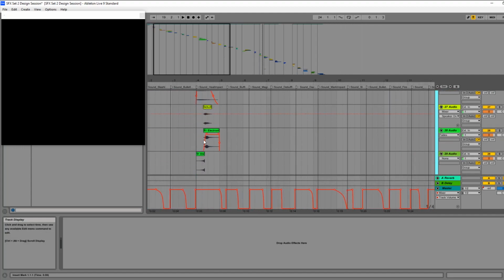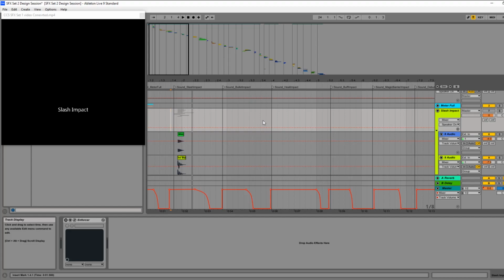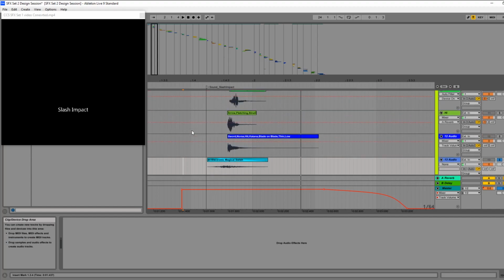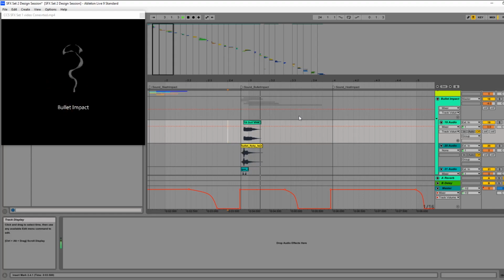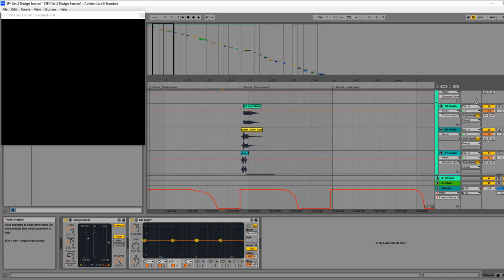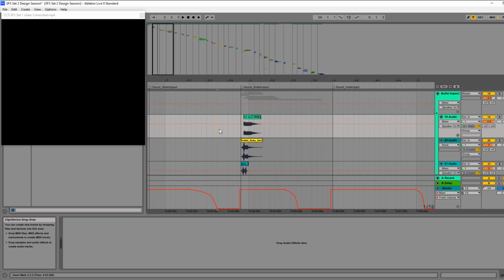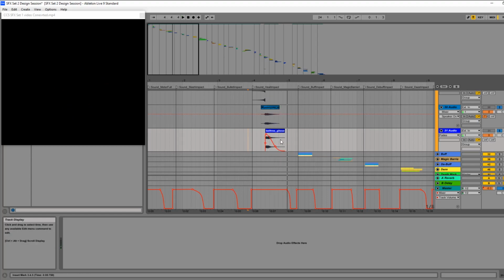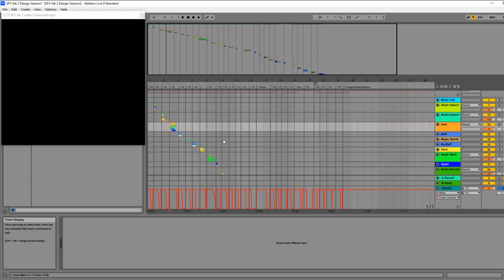Designing an Ability Sound | Unlock Audio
We're constantly surrounded by sound that is incredibly informed. Many don't realize how open-ended and daunting it can be to design a sound from scratch from a conceptual point of view. It can be very difficult to determine how something "should" sound - especially if it's an ability in a game.

Today I'll walk through my analysis and thought process when creating sounds for ability animations.

We'll focus on a slash attack, a bullet impact, and a healing spell. All animations will be from the card combat game, Card Chronicles: Sentinels!